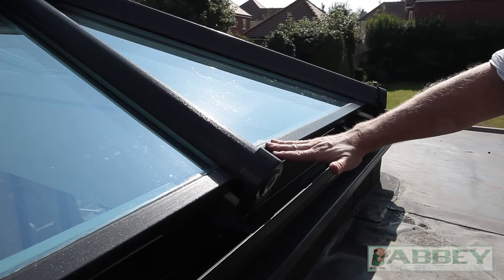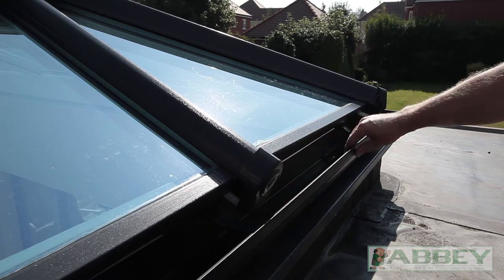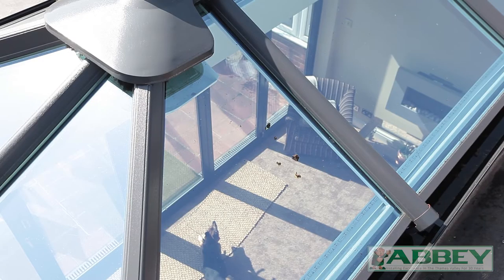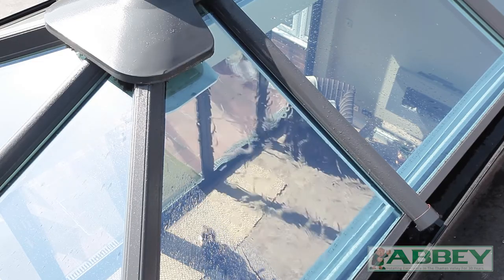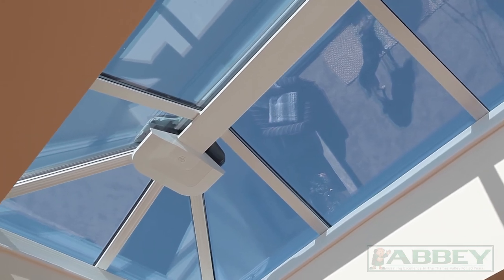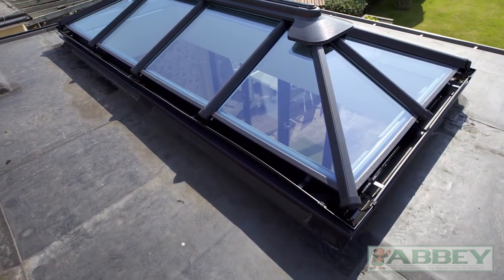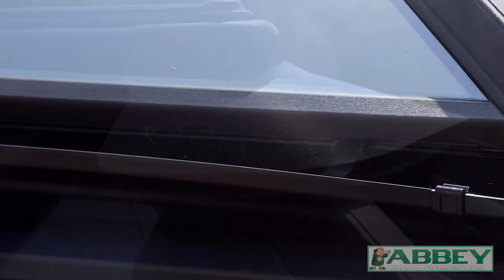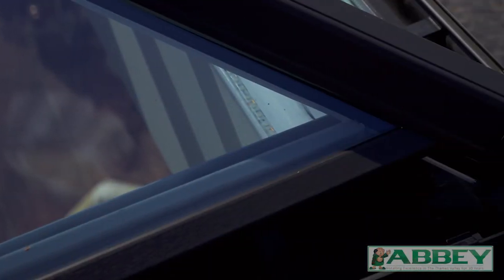Lantern Roofs in Reading by Abbey Windows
Our lantern roofs come with self cleaning glass, and will bring an influx of natural light to your home.

R9 Windows - Residence Collection Windows is a luxury brand of double glazed windows offering a sophisticated and elegant style. Your cottage-style windows are fully customisable, so you’ll be sure to find the perfect windows to suit your home. Period ironmongery, Georgian bars and monkey-tail handles are available to enhance the authentic look and feel of your new premium lifestyle windows.

We work to ensure you benefit from an outstanding value for money, and that your home and property performs to the highest levels, making our installations cost effective too.